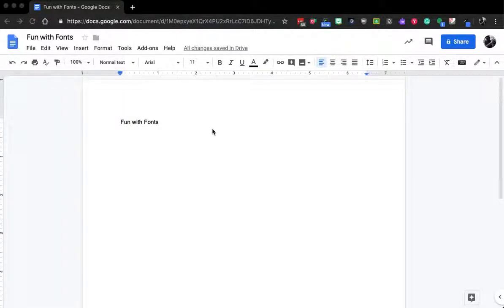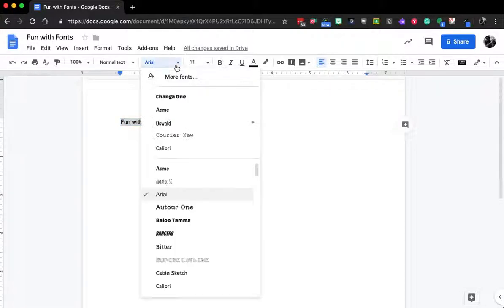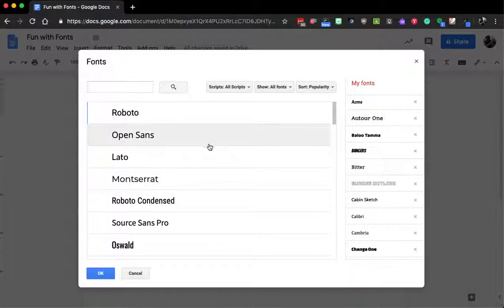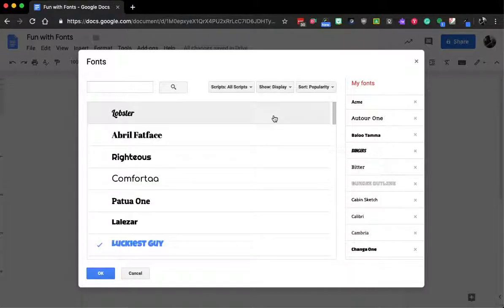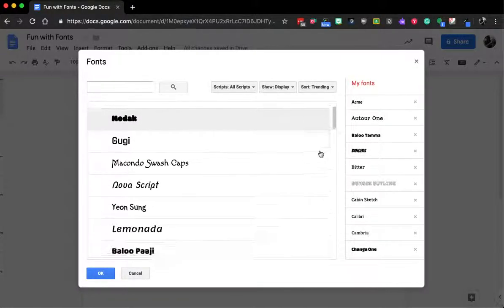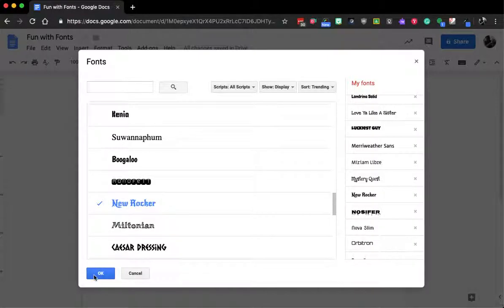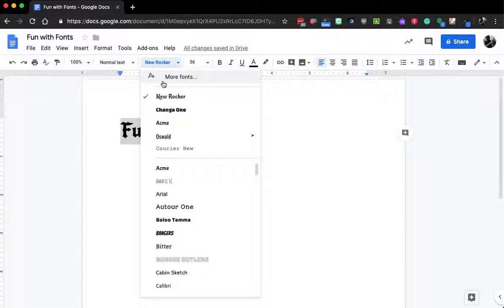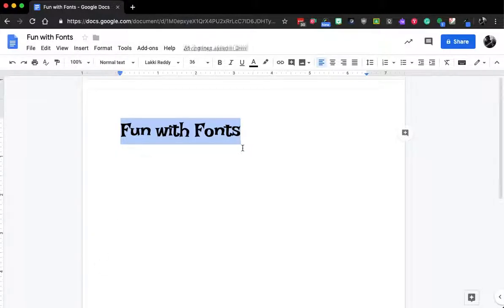Changing Your Font In Google Docs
This video shows you how to add more font options in Google Docs. This same method could be used in all G Suite products, i.e., Slides, Draw, and Sheets.